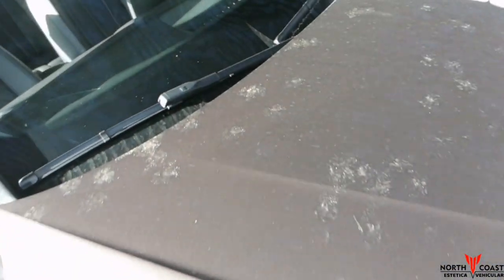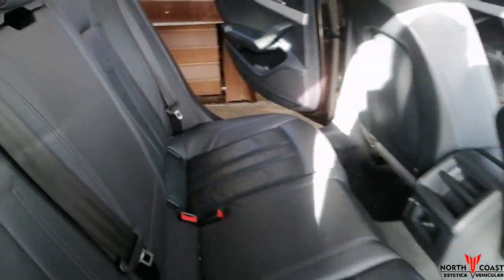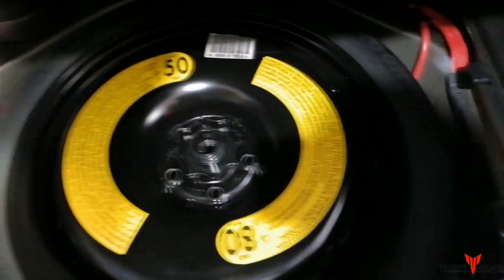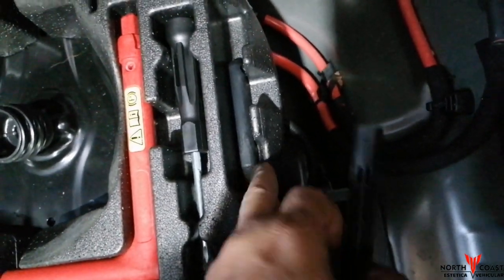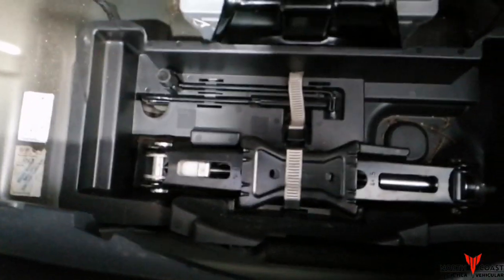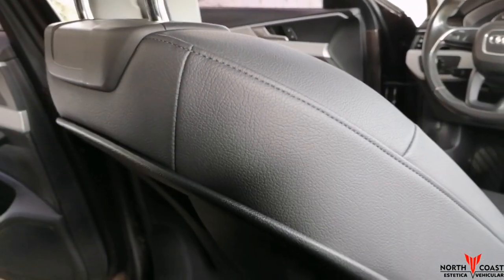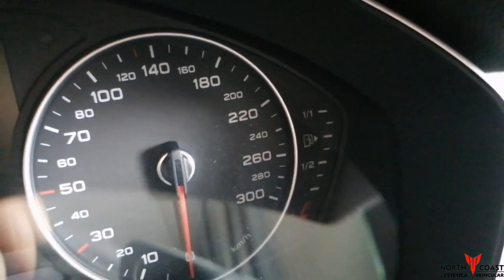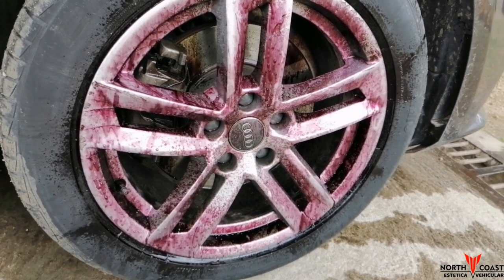Audi A4 1.4 Tfsi limpieza interior butacas y asientos cuero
Si quieres ver más videos como este busca nuestras listas de reproducción.

Recuerda que subimos 2 videos por semana entérate de todas las novedades sucribiendote al canal y activando la campanita

Si quieres colaborar con el canal